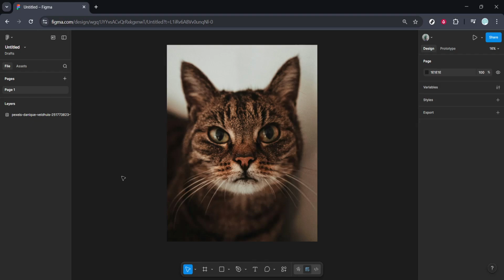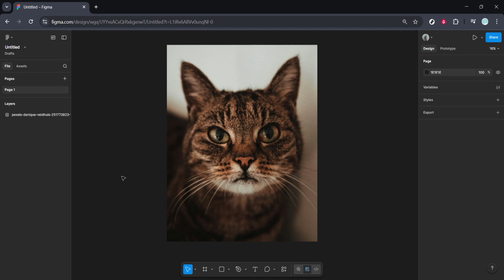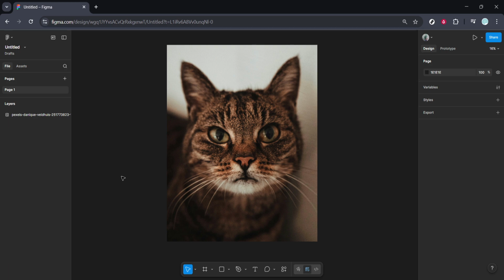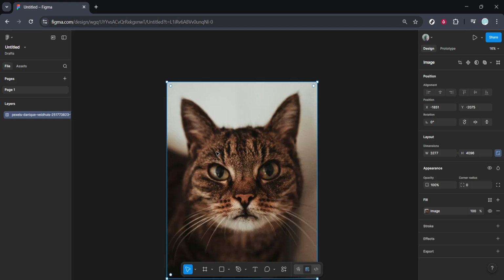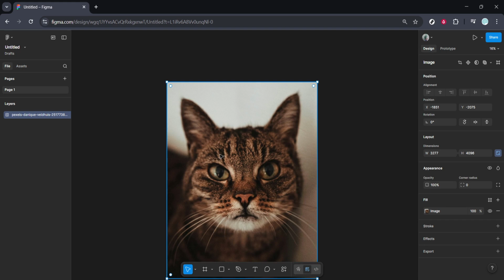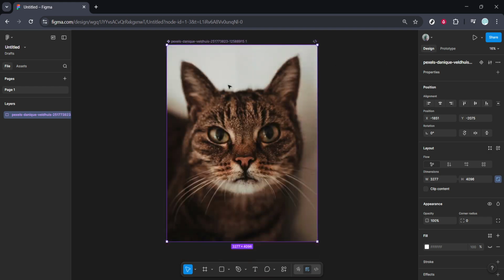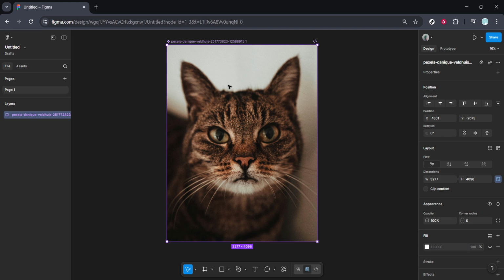How To Create A Component In Figma (Tested)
In this video, we discuss building a robust design system by showing you how to create component assets. We cover master component logic and component instances to help you manage reusable assets and streamline your figma workflow in 2026.

00:00 Intro
00:05 What Are Figma Components?
00:47 Step 1: Select the Layer(s)
01:18 Critical Selection Check
01:47 Step 2: Locate the Properties Panel
02:05 Step 3: Click the Create Component Icon
02:21 Visual Confirmation of the Master Component
02:37 Using Instances (Copies)